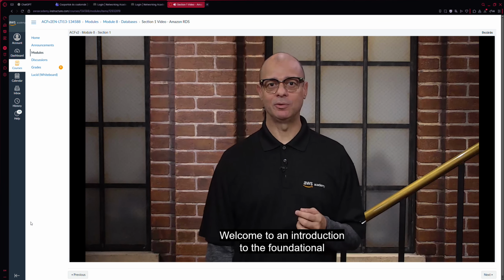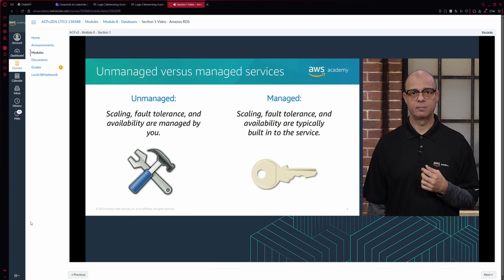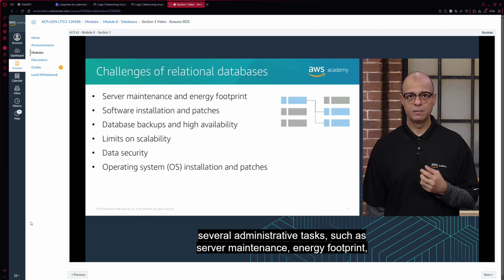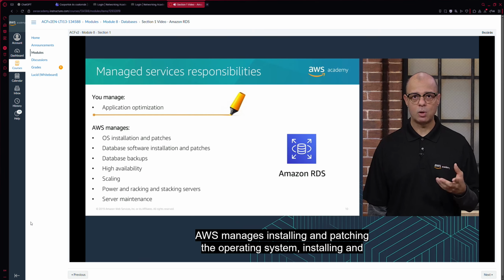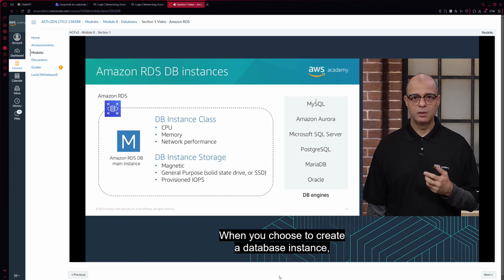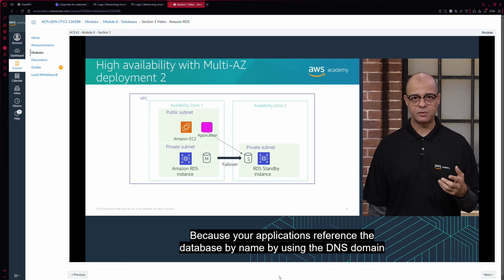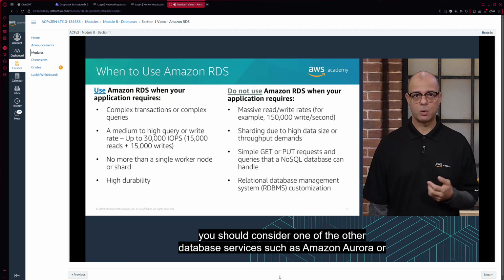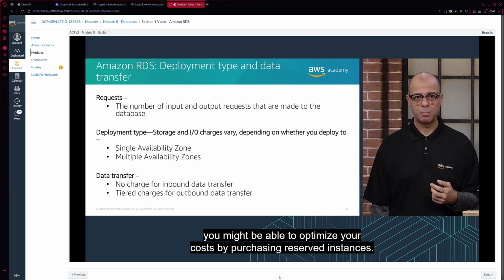Section 1 Video Amazon RDS Opera 2026 02 07 16 01 25